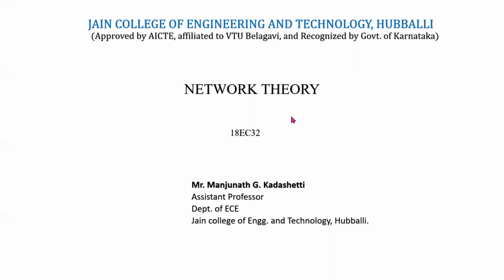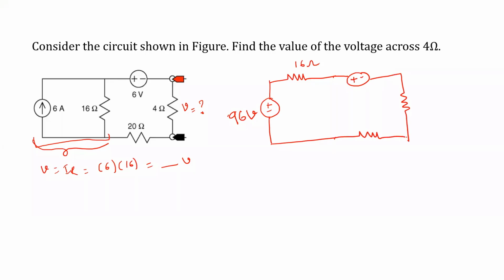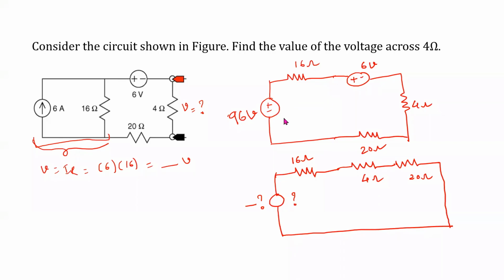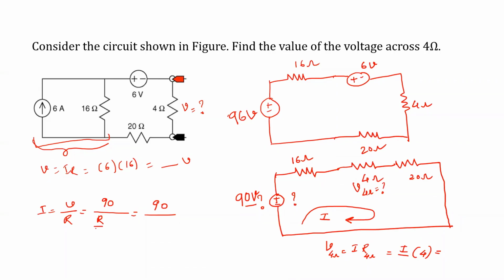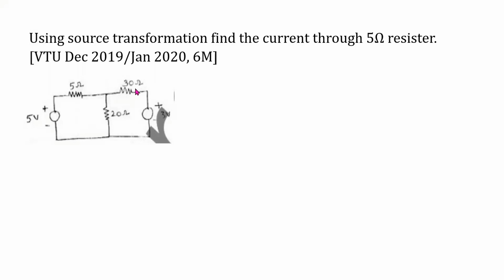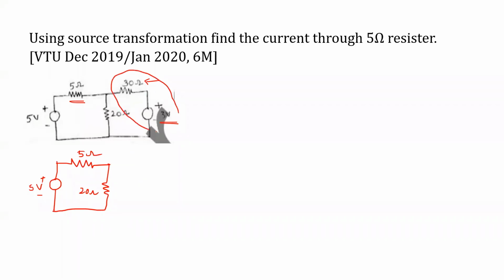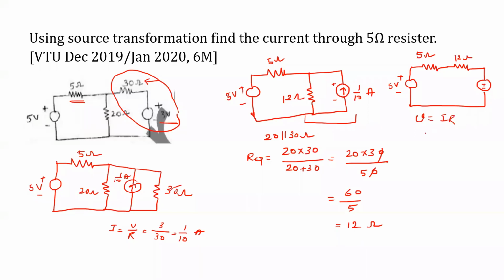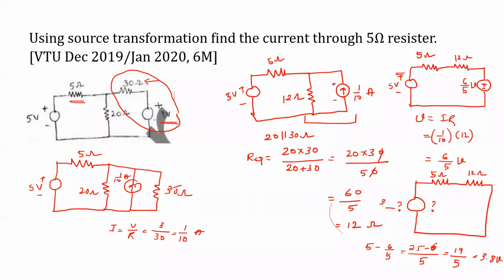Problem on Source Transformation